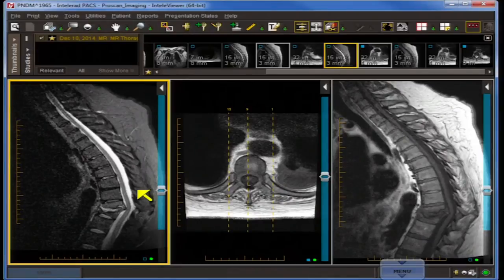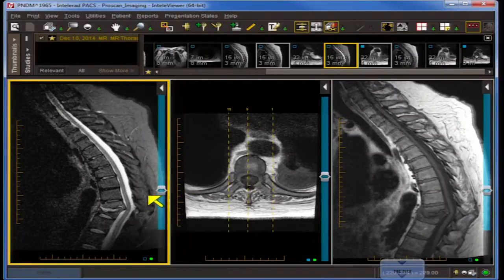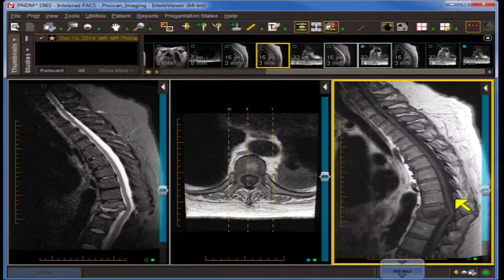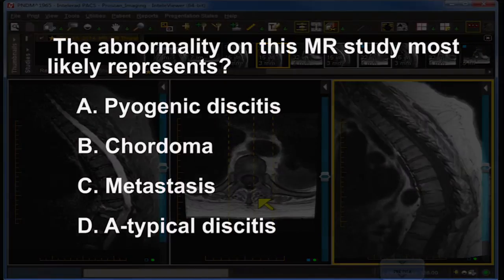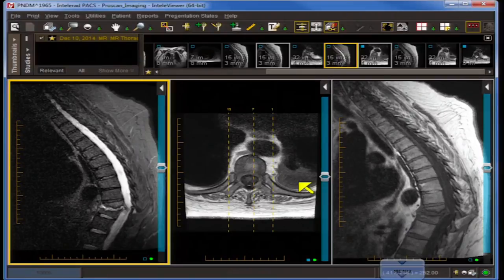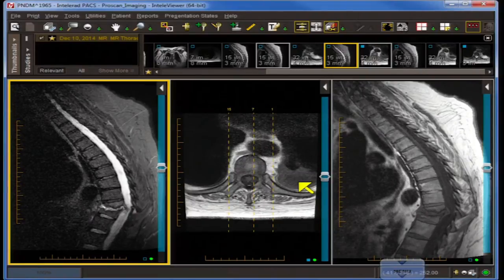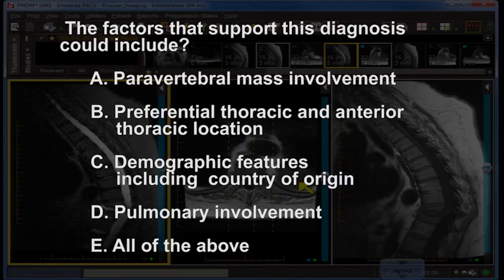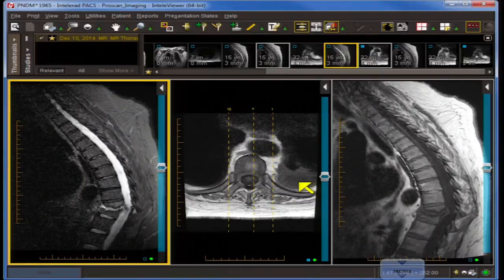Board and Recredential Review: Thoracic Spine Case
MRI Mastery Series: Spine, presented by Dr. Stephen Pomeranz

The Spine MRI Course features 27 rare and challenging spine MRI cases. Each one is reviewed in tandem with Dr. Pomeranz and Dr.Malcolm Shupeck. Dr. Shupeck has two decades of experience as a neurosurgeon and another 10 years of experience as a neuroradiologist and brings a unique, and valuable, perspective to assessing spine case.